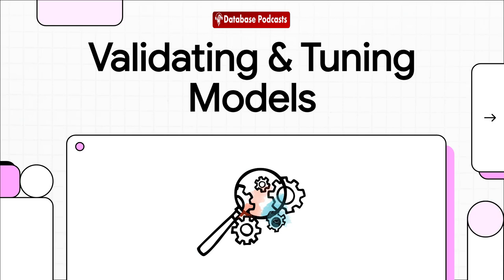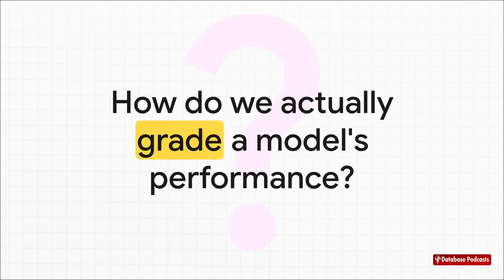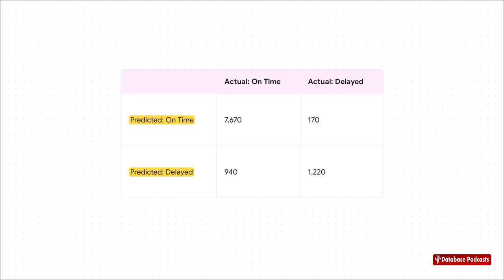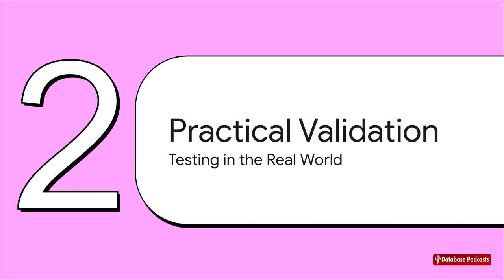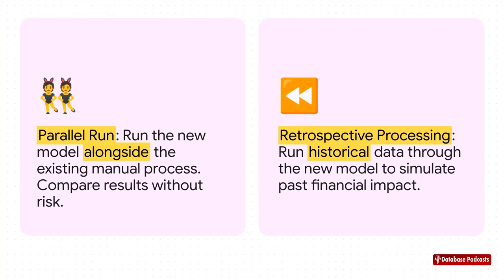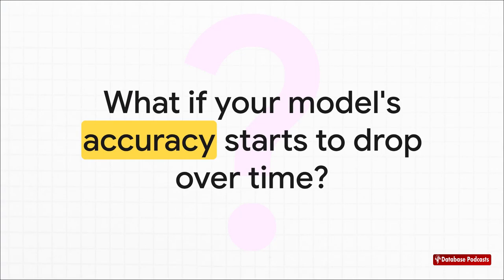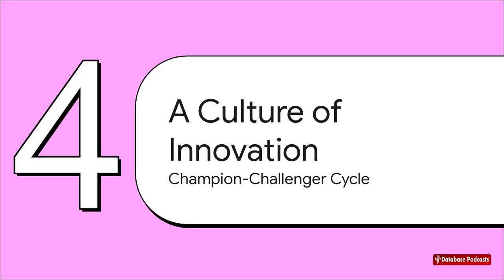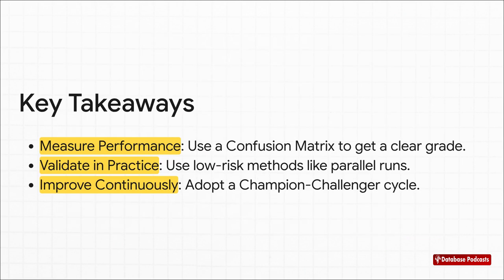Episode 18 – Validating & Tuning Analytics Models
A model is only as good as its validation. Learn error rates, false positives, and confusion matrices. Explore retrospective processing, parallel runs, and practical tuning techniques to improve accuracy.

Tags (≈500 chars):
model validation analytics explained, tuning analytics models tutorial, confusion matrix explained beginners, error rates model validation explained, false positives false negatives analytics, parallel run validation models tutorial, retrospective processing analytics models, tuning input variables model performance, validating predictive models explained, business analytics model tuning tutorial, analytics model accuracy improvement, validation and tuning explained beginners, analytics black box model validation, @DatabasePodcasts